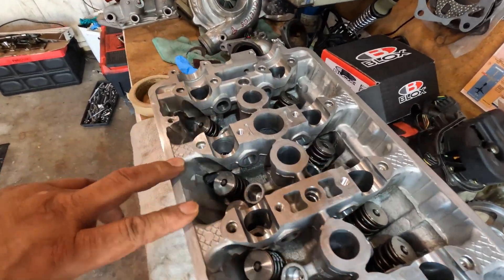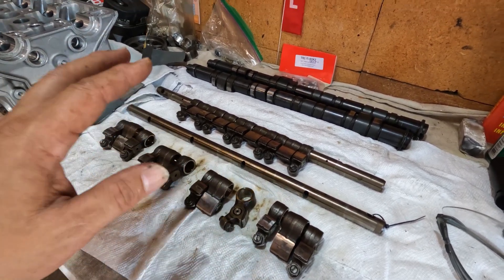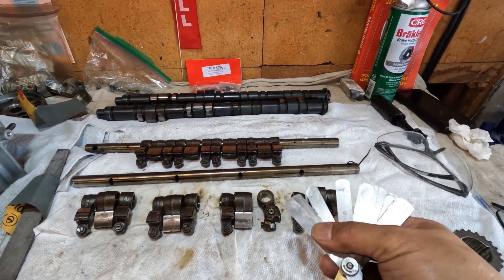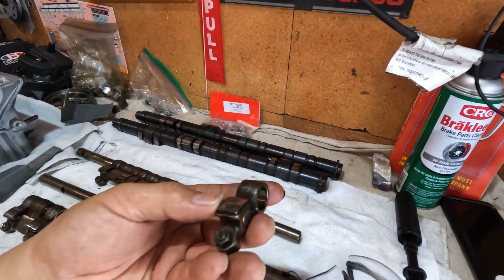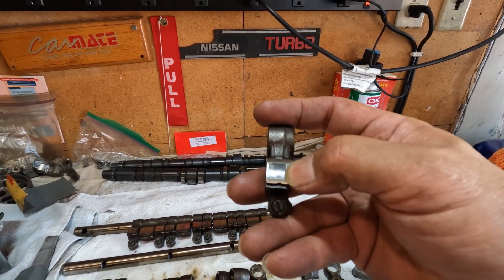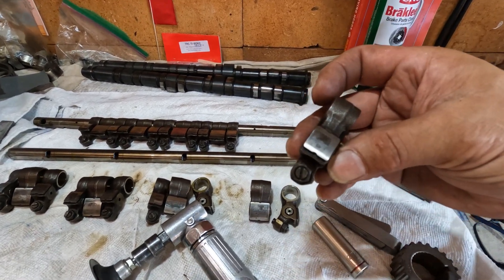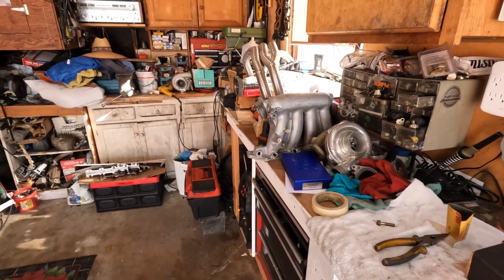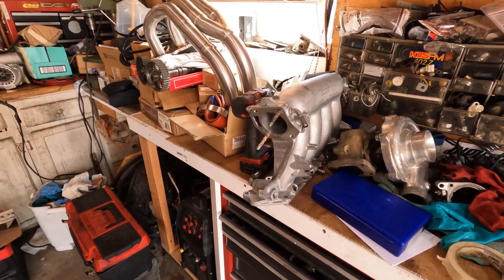H22, h23a, F20b, B18c, B16a Valve rocker arms repair.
How to repair abnormal wear on Honda's VTEC engines valve rocker arm.